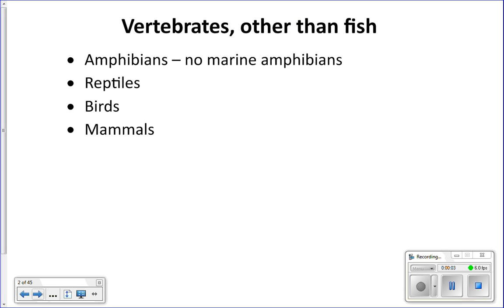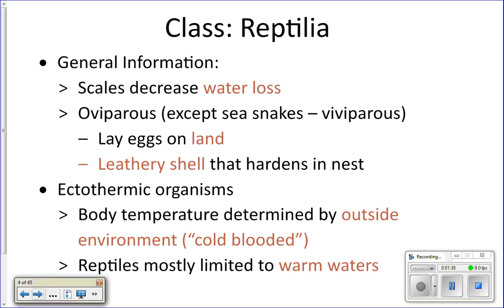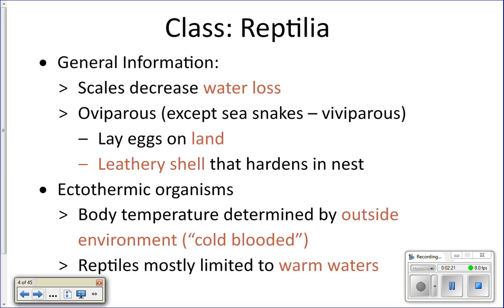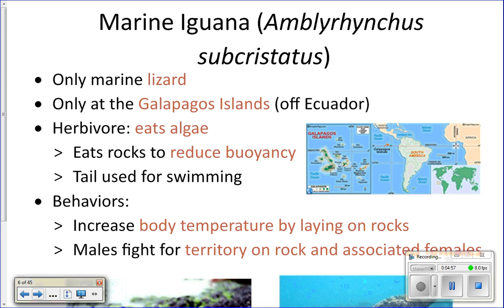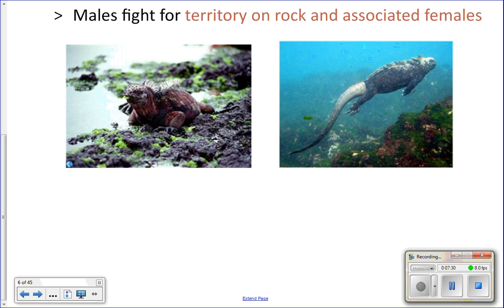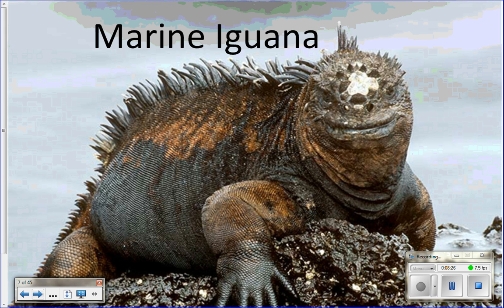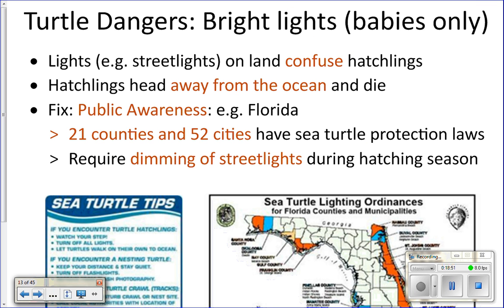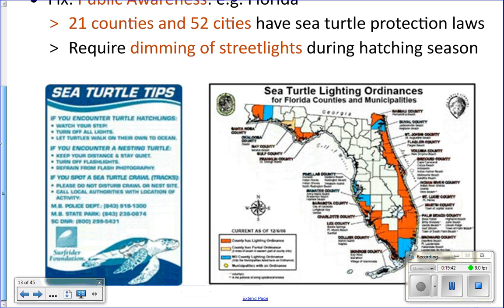Cycle 4 Lecture 1